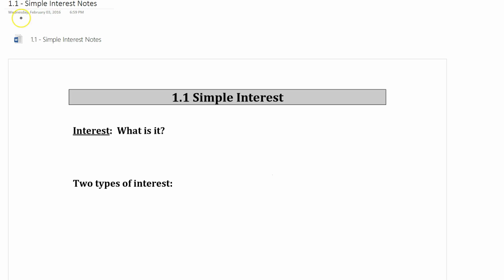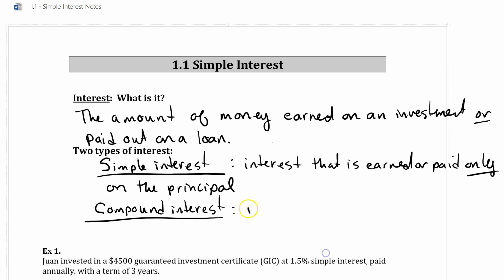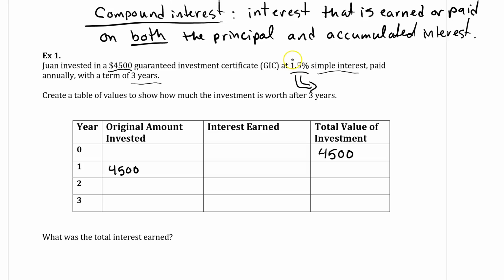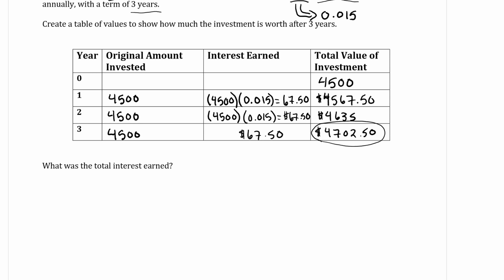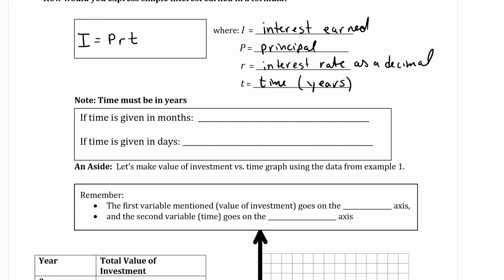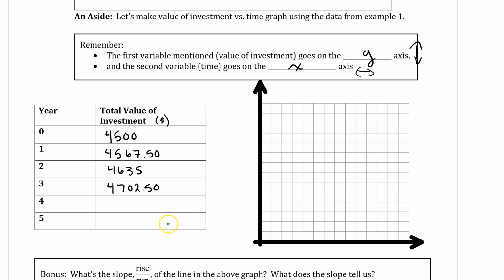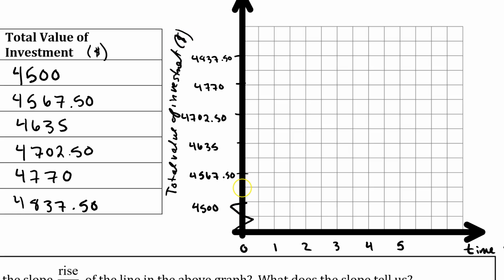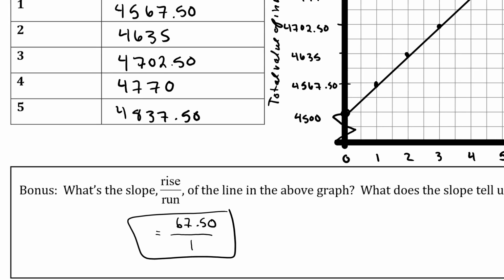1 1 simple interest video 1